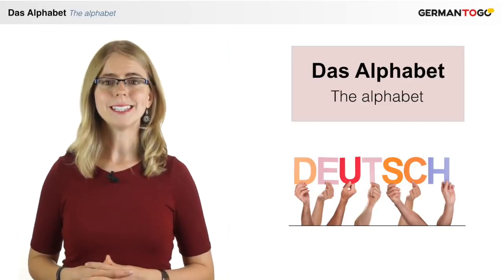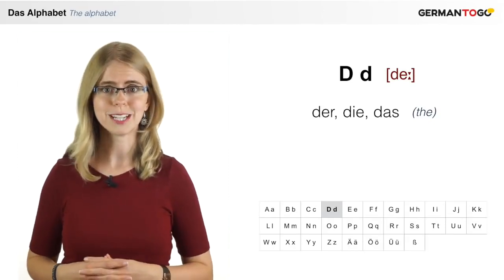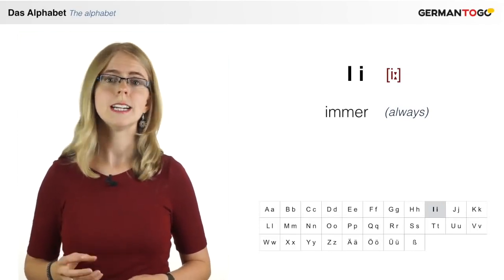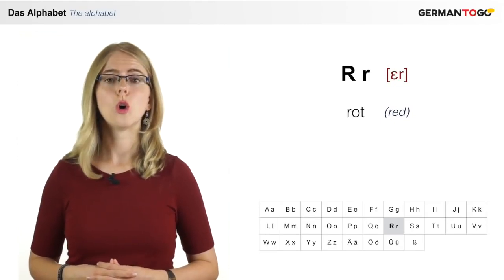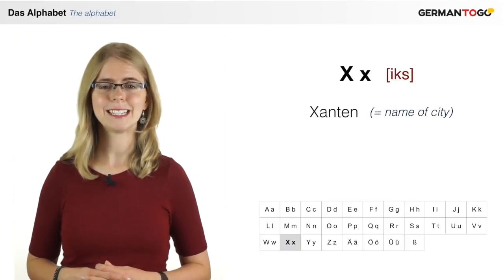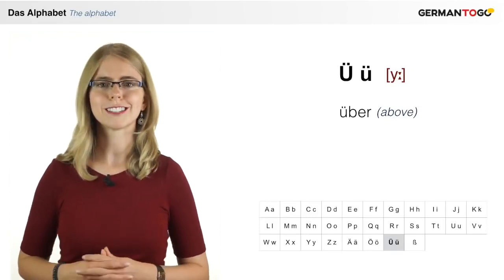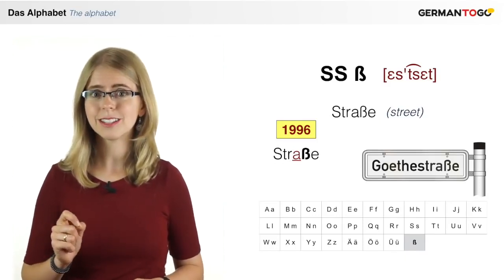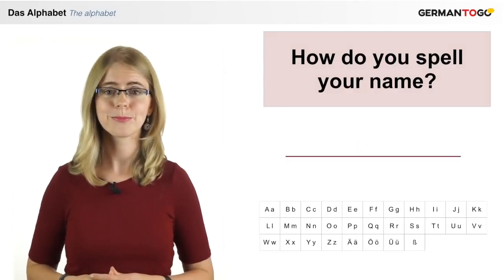Das Alphabet - The German alphabet - German to go